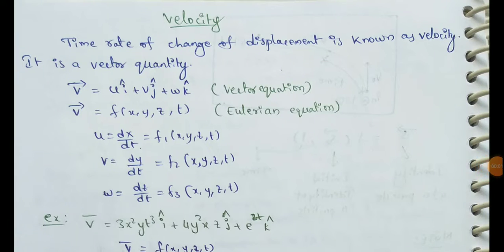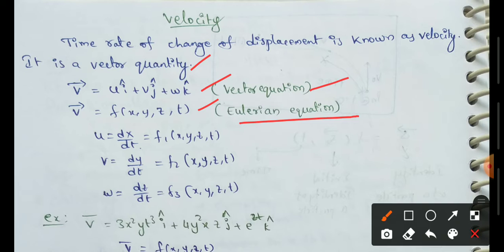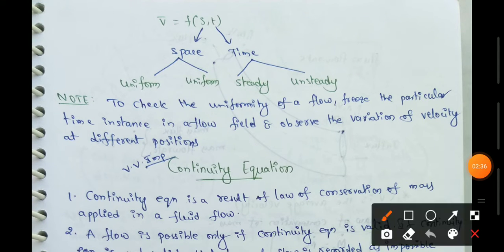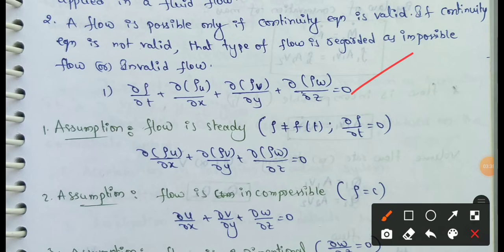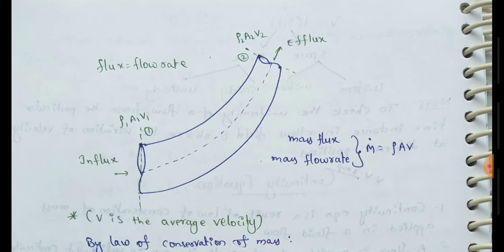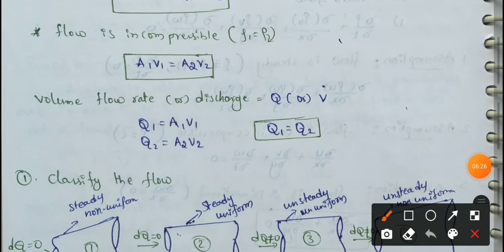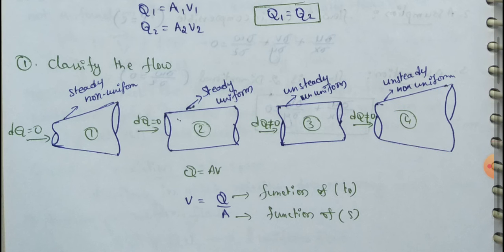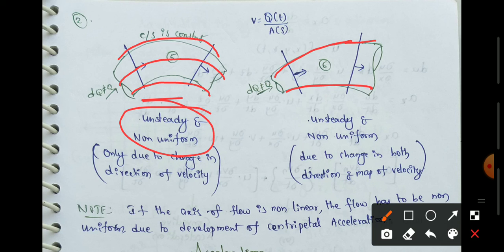Velocity | Classification of flow | Continuity equation